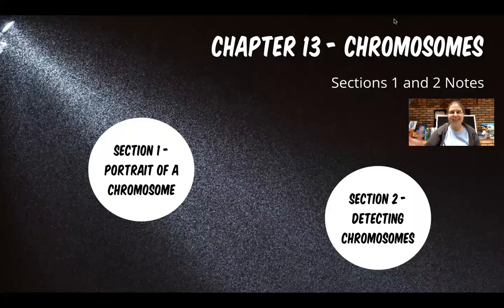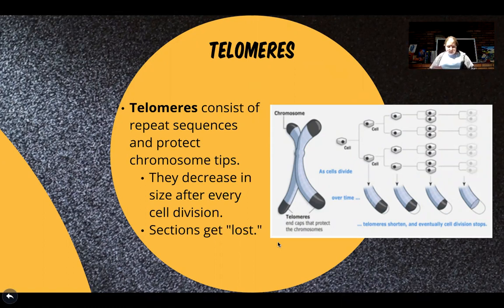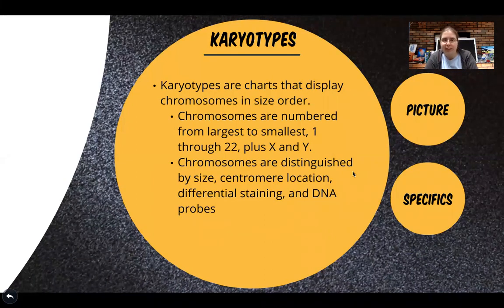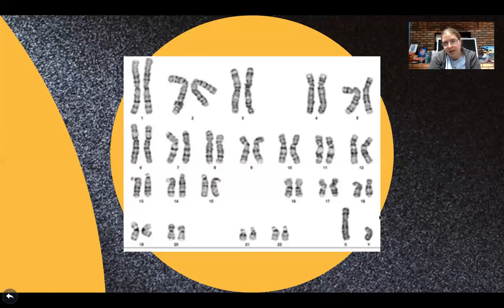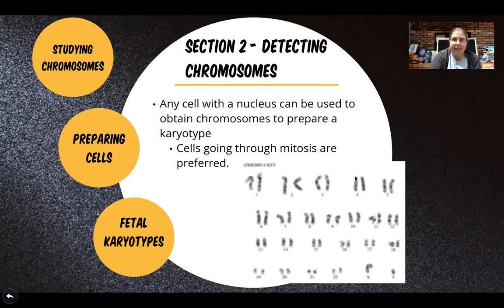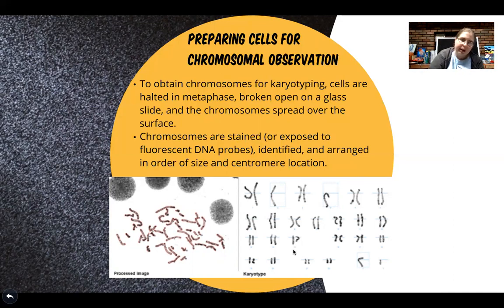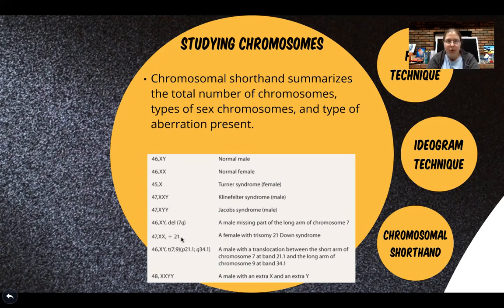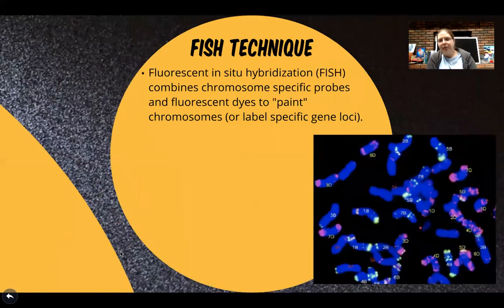Chapter 13 - Section 1 and 2 Notes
Video lesson of sections 1 and 2 from Chapter 13: Chromosomes. Focuses on defining chromosomes, identifying their structure and function, as well as how to collect and detect chromosomes. Link to Prezi is below: